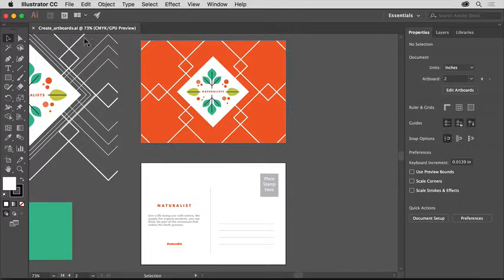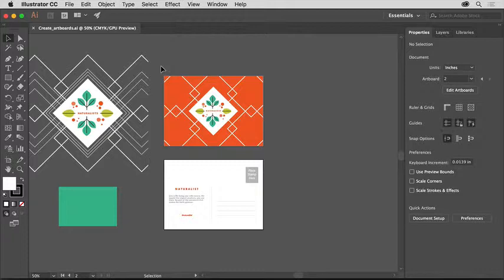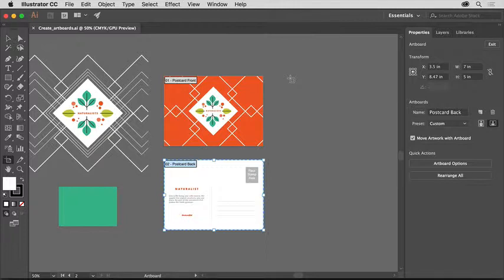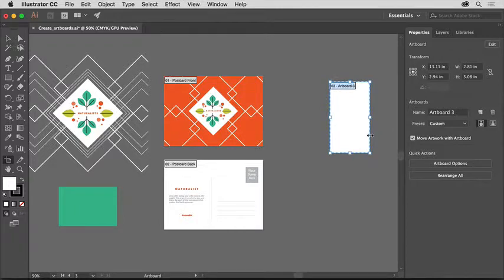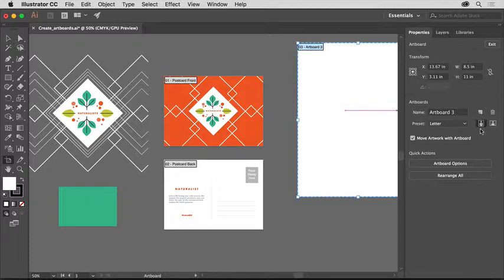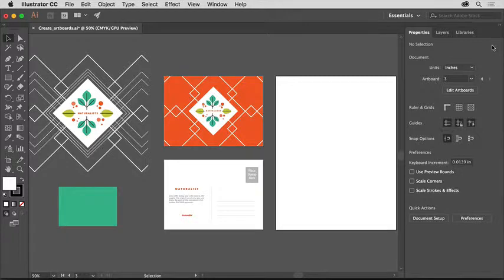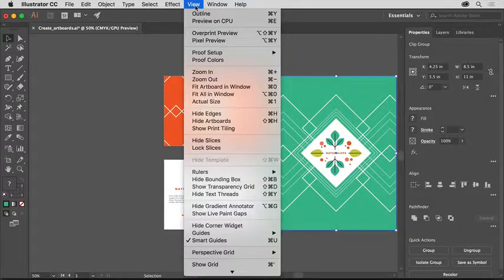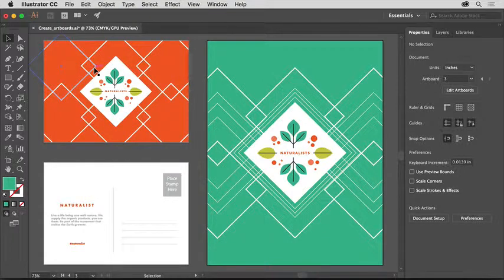Illustrator Artboards Basics | Adobe Illustrator CC tutorials | Create artboards